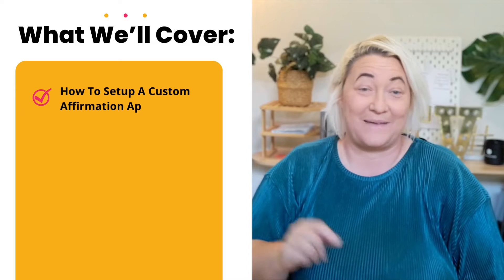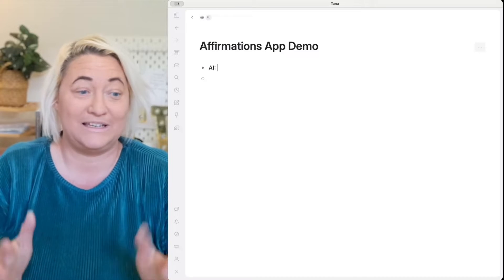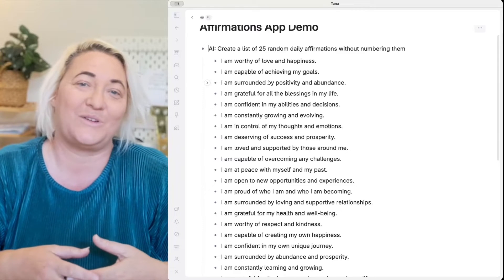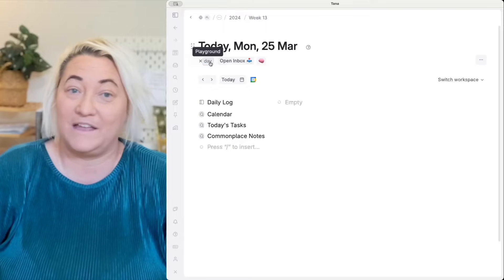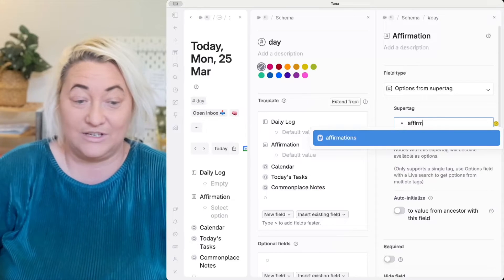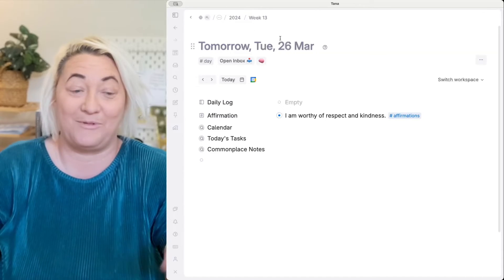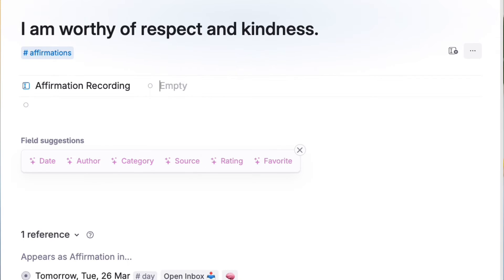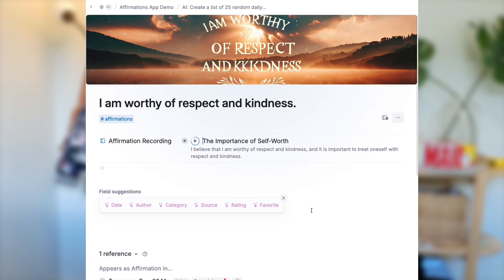Create A Custom Affirmations App In Tana: Step By Step Tutorial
If you've got an affirmations app that lives on your phone or in another app on your desktop - why not bring it right into Tana where you spend the majority of the day?

In this video I walk you through step by step how to build a really easy affirmations app in Tana that you'll actually use. Plus learn how you can supercharge your affirmations using Tana's built in voice & AI features.

Timestamps:
00:00 Introduction
01:29: Generate Your Affirmations List
03:13 Setup Your Random Affirmation Generator
05:09 Supercharge Your Affirmations with Voice + AI